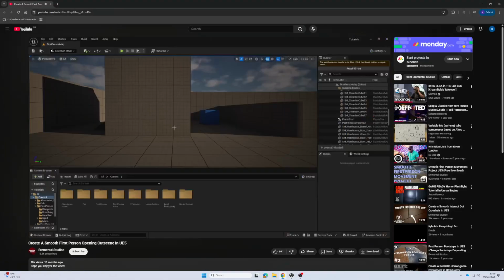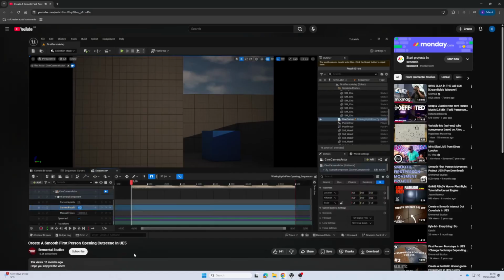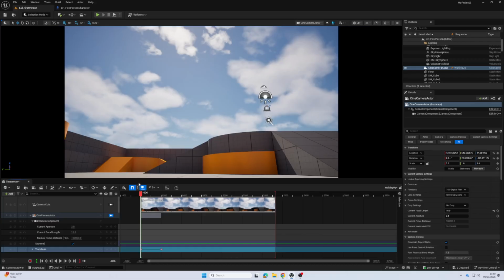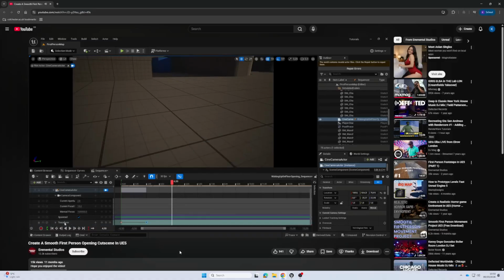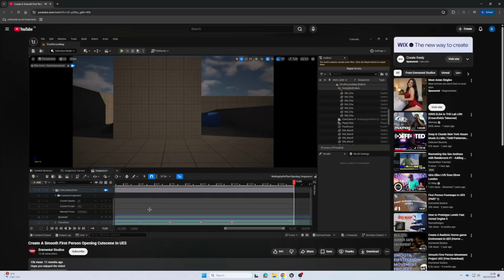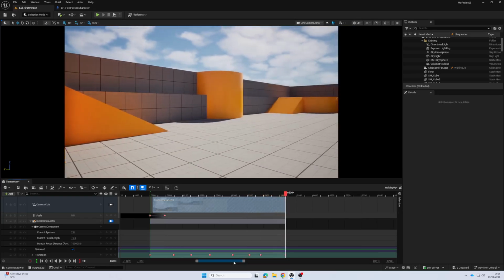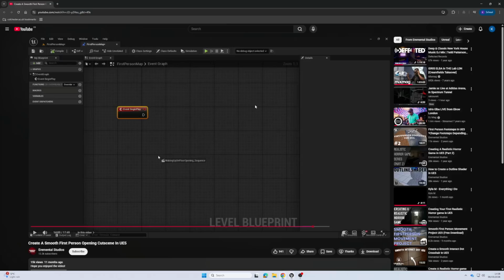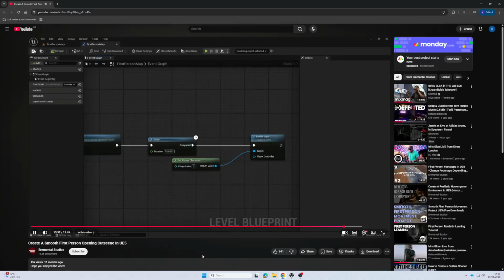Creating an Open Scene in Unreal Engine 5.6